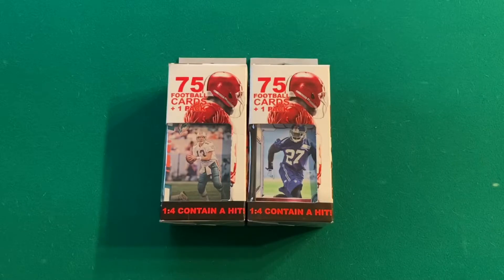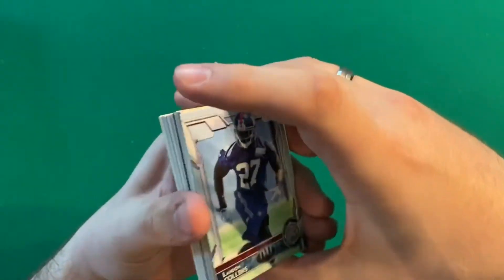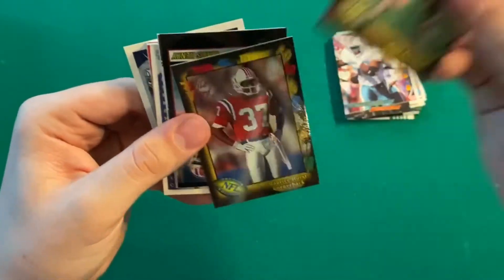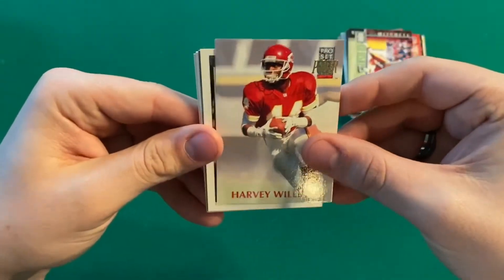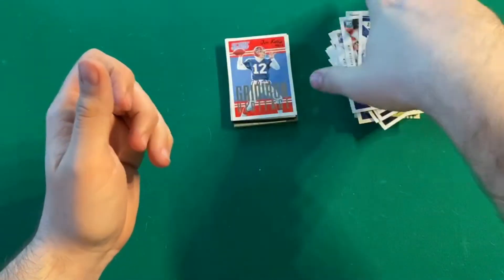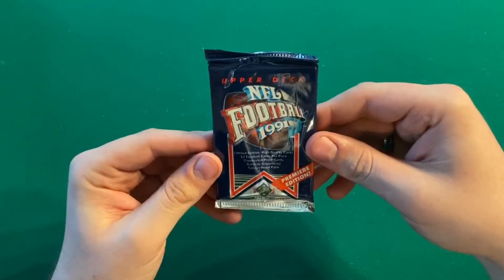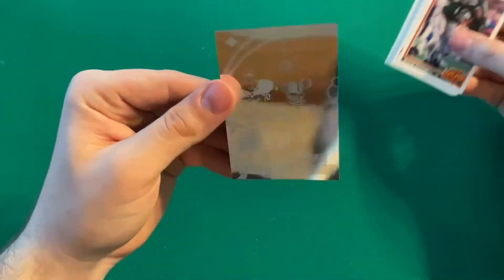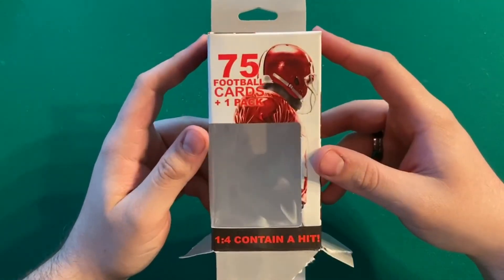Fairfield $5 Football Repack Boxes! *RC AUTO HIT*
In today's video, I'll be ripping these $5 Fairfield Football repack boxes! I'm starting to enjoy these style of boxes so be on the look out for more videos like these.